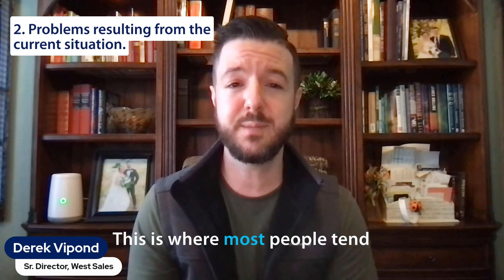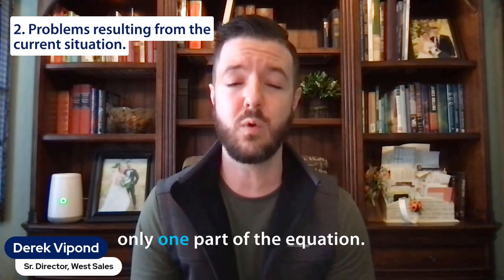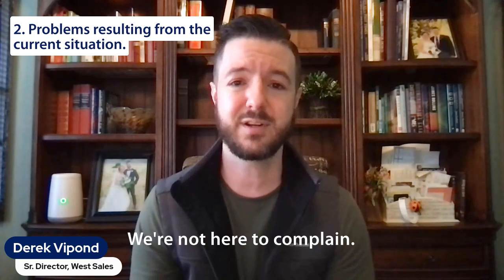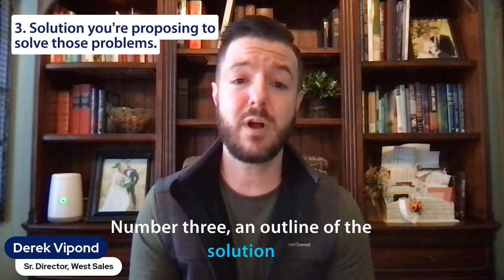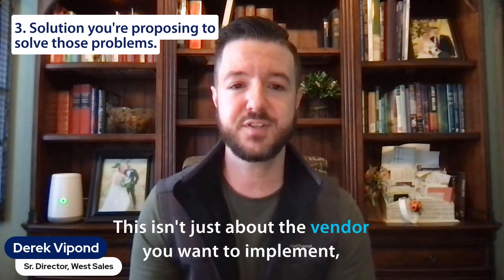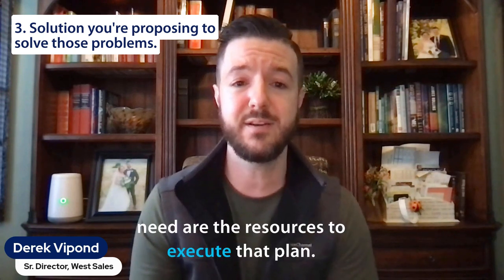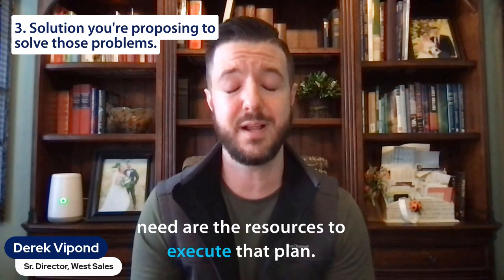Building the business case | The Guide to Driving Facilities Transformation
Hear from Derek Vipond, Sr. Director of Sales, about how to build a world-class business case.

Leverage your data
Companies trying to preserve cash by withholding the necessary budget for facilities will inevitably lean on reactive repairs, suffering the consequences of increased downtime and unkempt appearance. Because the stakeholders that make decisions about your budget in an enterprise or commercial business respond better to value selling and data showing an investment is well spent, you should work to communicate to decision makers that investments in facilities is a straight line to taking care of your customers and achieving their business goals.

This is why it helps to have a software partner with useful data insights from industry peers to make the case for more budget. We’ll show you next how to create a strong business case or proposal to your leadership.

Building the business case for investing in facilities

Step 1:
Provide a compelling outline.
When asking for investment in new software, leadership needs to feel confident that you’ve considered the full impact of your proposal, including implementation and ongoing administration. You should also show what the alternative options may be and why you’ve chosen this path.

Be sure you include the following:

Executive summary
Pain points
Solution description
Summary of benefits
Cost overview
Execution timeline
Project governance

Step 2:
Provide a complete cost breakdown.
Senior decision-makers typically want to see total costs for:

Implementation
SaaS subscription fees
SaaS professional services
Cost of ownership

Step 3:
Quantify the value benefits and return on investment (ROI) of the solution.
Request an ROI model from the vendor specific to your industry that includes the following:

Net direct savings ($) per year
This can be broken into benefit types/categories
The four main types are: Cost Reduction, Productivity Improvement, Revenue Increase, Risk Reduction
ROI savings (%)
3-month cost of delay ($)
Payback period (months)
Check for an ROI calculator on the platform’s website.

Step 4:
Get stakeholder support.
Communicate with facilities, operations, finance, and real estate leaders before submitting the business case so they’re aware of the initiative and can help identify blind spots.

Confirm all contributors agree on what your proposal is.

To make these steps easier to follow, the ServiceChannel Business Case Template can get you started.

Use the Template
Common objections to change and how to handle
You probably know that when you propose new ideas for initiatives or investments that there will inevitably be pushback. Here are some common objections from executive committees and how to handle them.

“We don’t have the budget for that.”

Answer:
“Fortunately, the solution will pay for itself. With our potential partner and using our own numbers, we’ve projected $X in annual R&M savings and X hours saved by our onsite staff. We’ve also prepared a business case that breaks down the total long-term costs of this solution in comparison to our existing system, which is much higher.”

“Switching systems takes too long and is too much effort. We’re comfortable with the way things are.”

Answer:
“I understand your hesitation since switching systems can seem can be laborious. Luckily, the partner we’ve chosen has full scale implementation support and a dedicated customer success team that can help us develop a clear 90-day launch plan that covers data migration and training in a way that won’t disrupt our customer experience. Plus, they have a proven track record of successfully doing this with other companies in our industry.”

“We don’t have time to work with you on this right now. There are other priorities.”

Answer:
“I know time and money are tight but I believe you’ll be surprised by how much this will benefit other departments and leaders across our organization. Many of them already agree this solution will solve challenges for them too, both inside and outside facilities. For instance, we’ll have more control of our capital budgets, reduce downtime of critical assets that affect our revenue, and gain more accurate financial reporting for our annual P&Ls.”